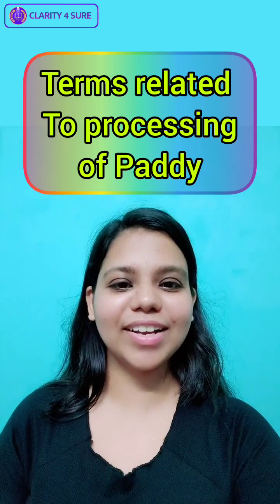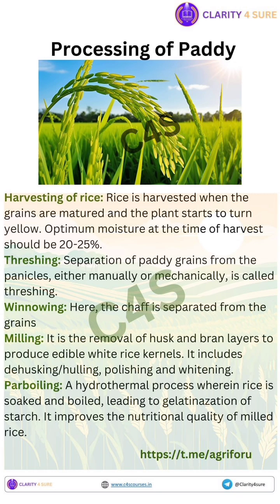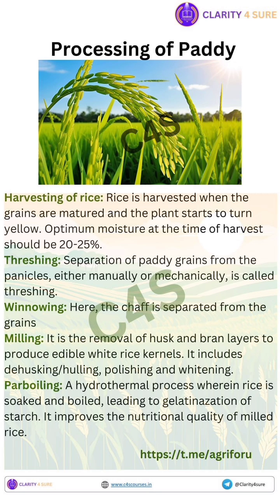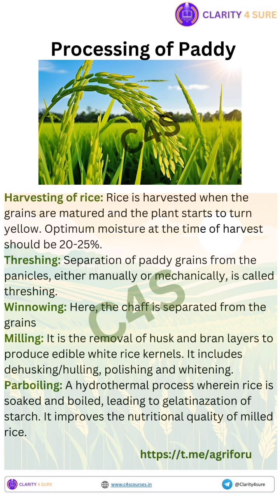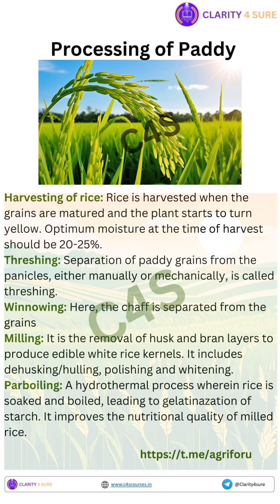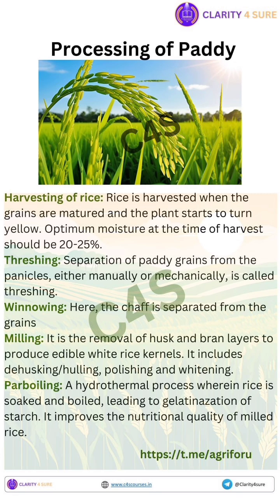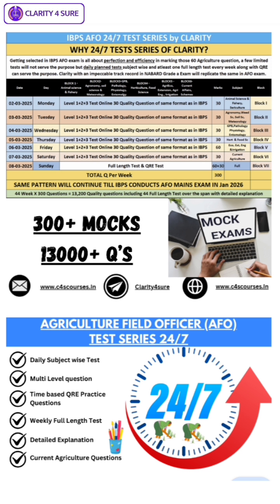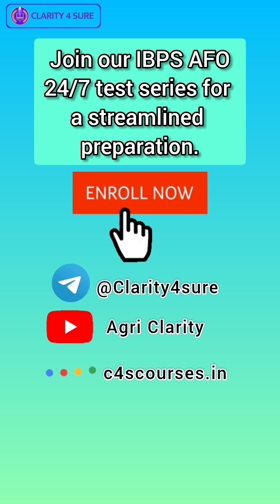Important terminologies related to Paddy processing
Master Threshing, Winnowing, Milling & Parboiling in 120 Seconds! | IBPS AFO & NABARD
Struggling to remember Threshing, Winnowing, Milling, and Parboiling?
In just 60 seconds, clear all your doubts with simple examples and exam-focused explanations!
Perfect for:
✅ IBPS AFO Aspirants
✅ NABARD Exam Preparation
✅ Agriculture Students
What you'll learn:
How paddy is processed step-by-step
Key differences you MUST know for MCQs
Quick memory tricks to never forget these terms!
Stay till the end for a surprise question — comment your answer below!